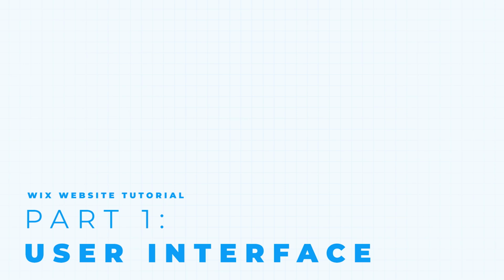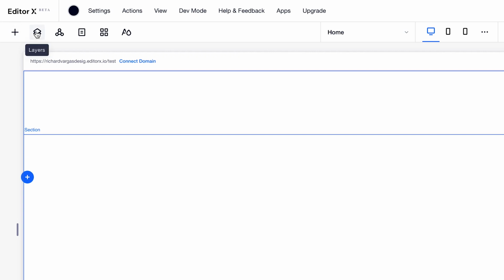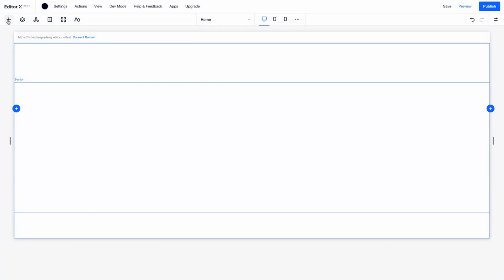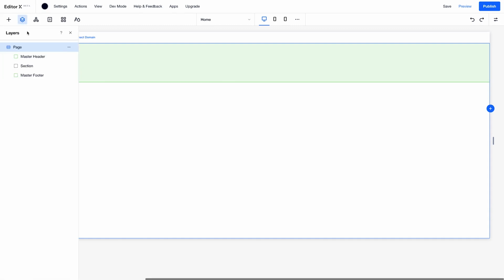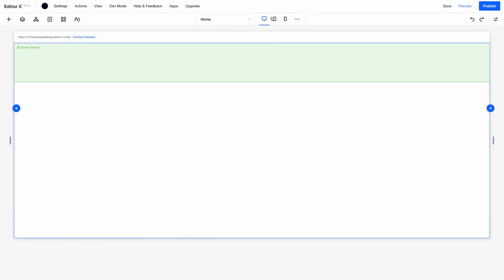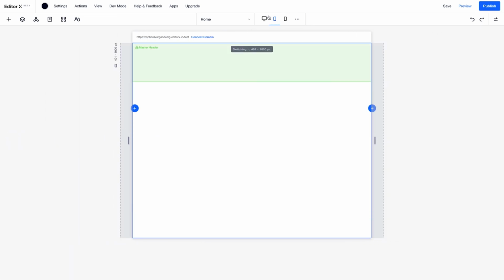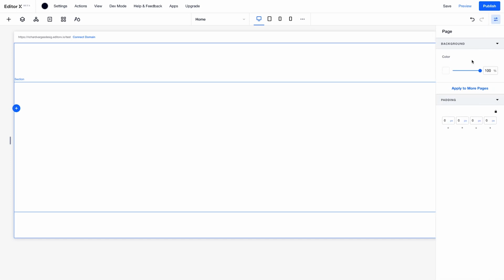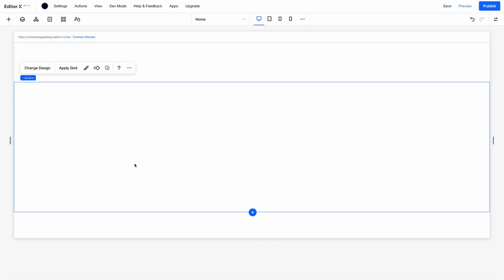Wix Tutorial for Beginners! Part 1 of 5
Build your own website using Wix by joinging me in this Wix tutorial for beginners. This is part 1 of series where we get familiar the Wix Editor X user interface. Join me in this Wix for beginners series where I take you through a complete website build in the NEW Wix Editor X.

In this video we cover the user interface, in order to familiarize ourselves with the builder before diving in.

► MY TOOLS

Hardware
• 2019 16” MacBook Pro
• 2019 iPad 10.2”

► ABOUT:
I am designer and marketer, who has a passion for web design. I like to help others by sharing my processes, tips and tricks, and the best softwares and tools to use for web design.